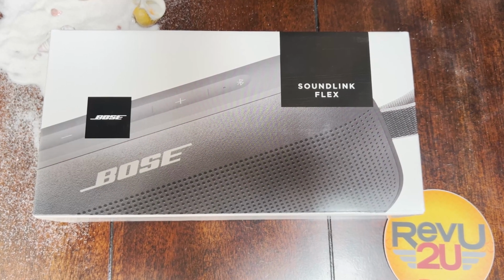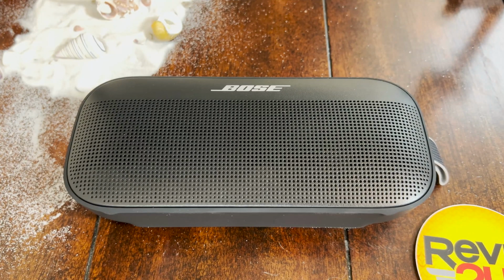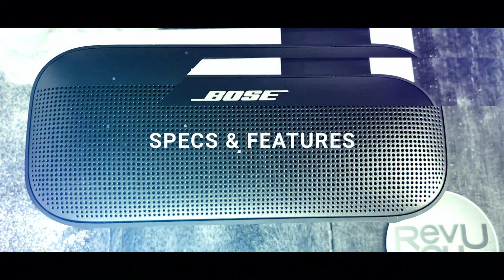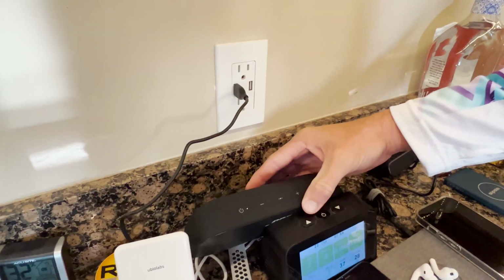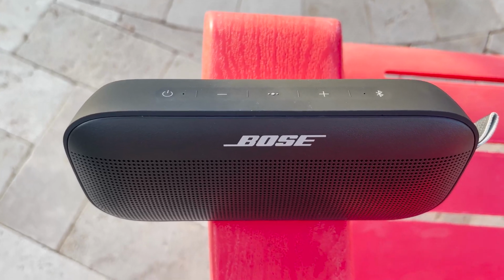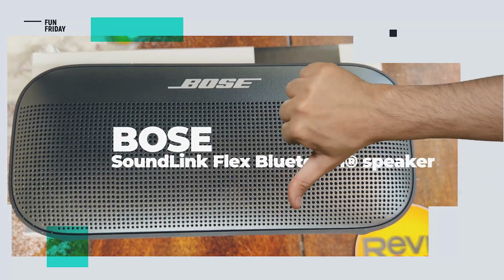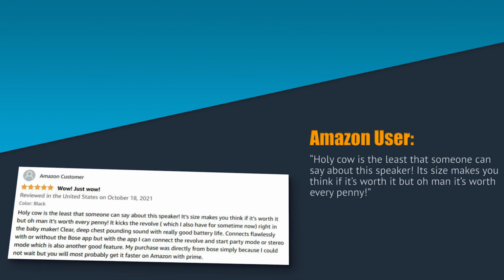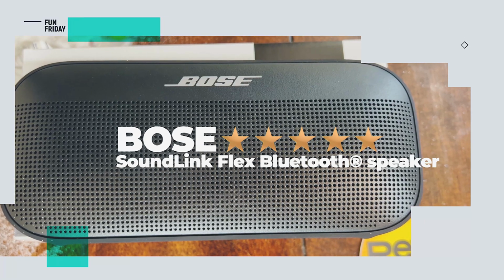We Review the Bose SoundLink Flex Bluetooth Portable Speaker!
We hope this week’s Fun Day Friday giveaway ~BOSE~ well for you! That’s right, today we review the Bose SoundLink Flex Bluetooth Portable Speaker!

**Correction** - We made a mistake (it happens). The Bose Flex is 4.2 Bluetooth not 5.1. Thanks to Miracleboy, Peter Carpenter and youtubecomments for pointing that out.
The contest ended on October 27th at 8:59 AM MST.

SCRIPT
Isn’t it about time everyone else enjoyed your perfect taste in music?

It’s the BOSE SoundLink Flex Bluetooth® portable speaker.

Welcome to REVU2U. We review all the latest and greatest products from the Amazon Vine Voices program, and when we’re done, we give them away, FREE, to one lucky subscriber.

We’ll let you know at the end of the video how you can win!

There are a couple dos and don’ts when it comes to portable speakers.

DO – pair it with your phone or laptop via Bluetooth and get the good times cranking.

DON’T – be a jerk and know when to use headphones

With great decibels comes great responsibility.

So, let’s check out the BOSE SoundLink Flex.

First thing you’ll notice is how truly compact this speaker is.  It only weighs in at 1.3 pounds, can be easily held in the palm of your hand and there’s no knobs or dials sticking out.

The Flex has gotta be one of the most rugged and durable speakers we’ve ever tested.

Its silicone back and powder-coated steel grille is resistant to dust, UV, debris, water and personal insults.

It’s sealed 360 degrees around to achieve its IP67 waterproof rating and even if you drop it in water, internal foam helps the whole device to float!

Inside you’ve got a high-efficiency lithium-ion battery that’ll give you up to 12 hours of tunes on a single charge.  Charging happens via the USB-C charging cable that comes supplied.

The Flex features Bluetooth 5.1, meaning it can handle multiple paired devices within a range of 30 feet.

Bose says they’ve included a custom transducer that is capable of producing bass that you can feel in your chest.

Onboard software called PositionIQ technology can detect the orientation the Flex is lying or hanging in and can automatically tailor the sound to fill the space.

There’s also a built-in microphone for taking calls and integration with Alexa, Siri and Google Assistant

So, what do we like about the Bose SoundLink Flex?

This thing packs a punch for its size, easily enough sound for a small outdoor gathering or background noise …..whenever you need it.

Cool little features like “Stereo” and “Party Mode” allow others to add to the playlist on the fly for a more eclectic mix.

And you can’t go past the impressive 12-hour battery life.  Cause let’s face it, most of us are way too old to be parting that long without taking a nap.

So, what’s the downside?

Neither us or our friends at Amazon have a bad word to say about the Bose SoundLink Flex.  It’s rugged, easy to use and does what it’s supposed to do – play high fidelity audio wirelessly.  No complaints from us.

So, what are other people saying about the Bose SoundLink Flex? Watch and find out!